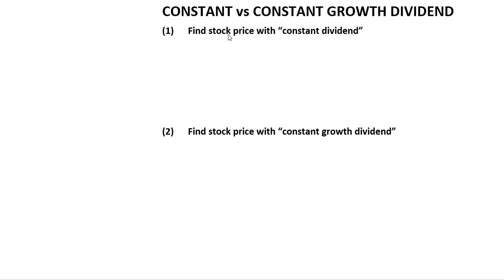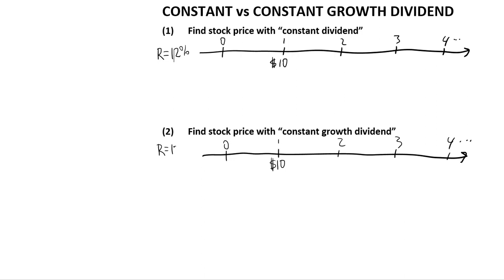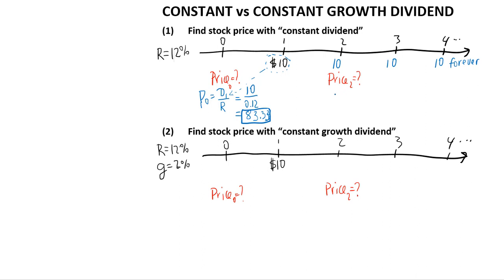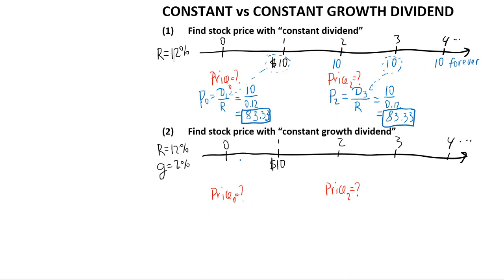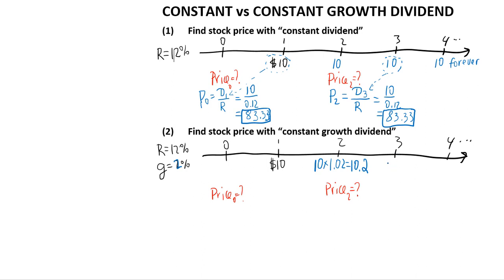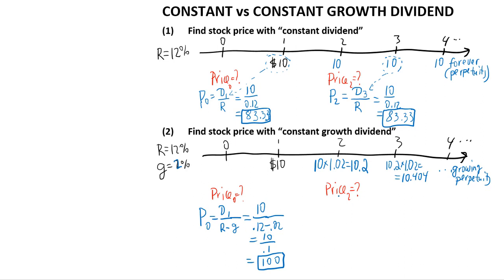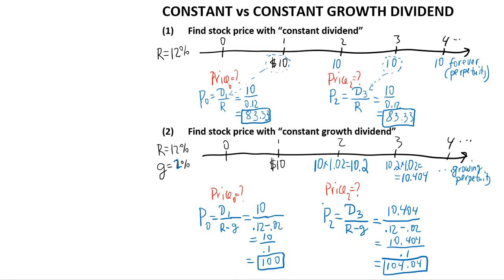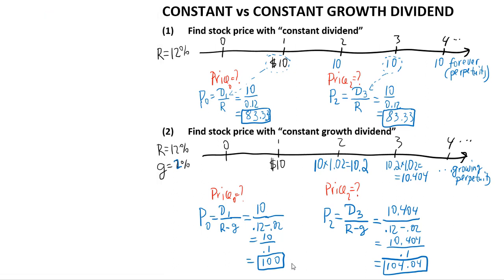Find stock price - "constant" vs "constant growth" dividends